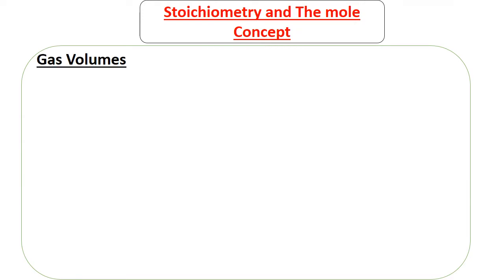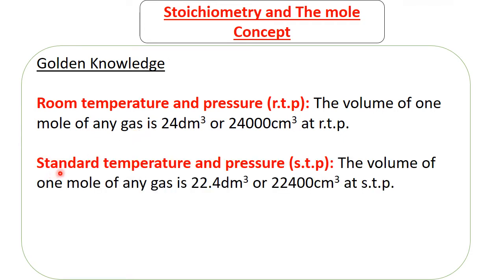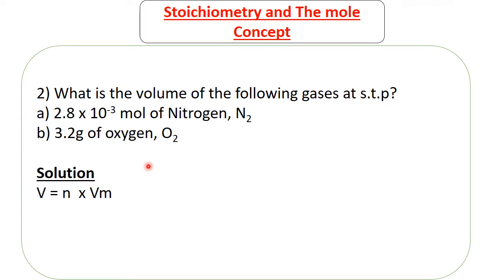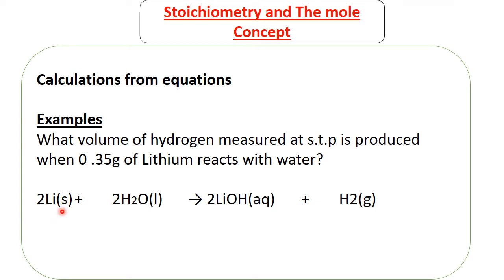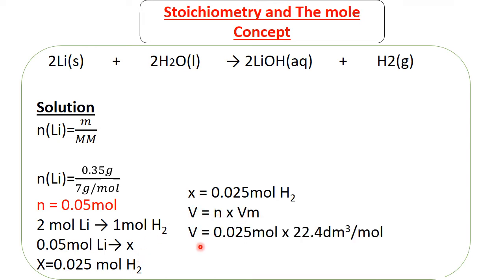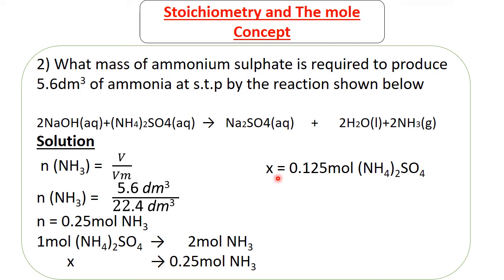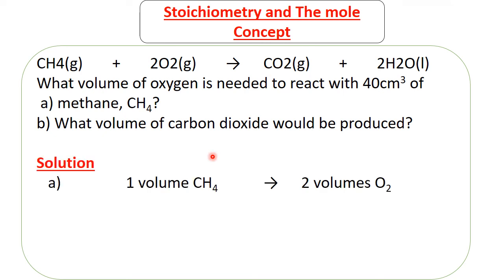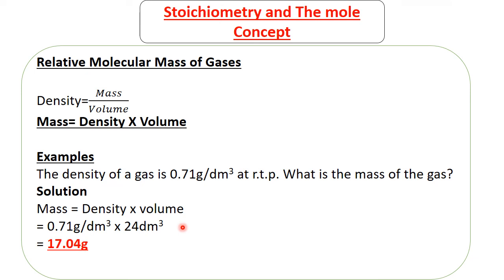12. Stoichiometry and The Mole 3: Gas Volumes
This is the third video on Stoichiometry and the mole. We are going to study Calculations involving Gas Volumes